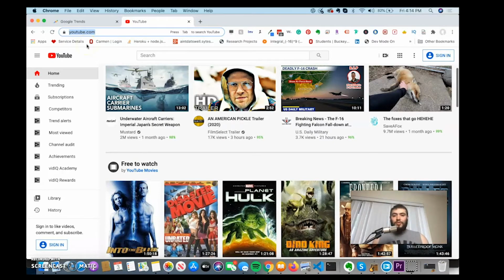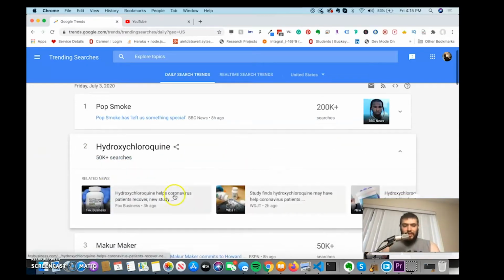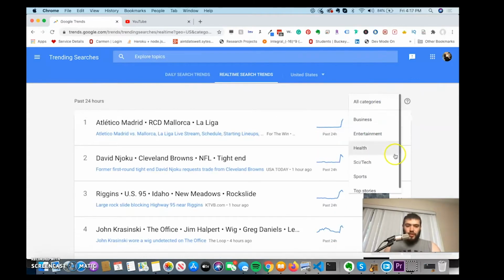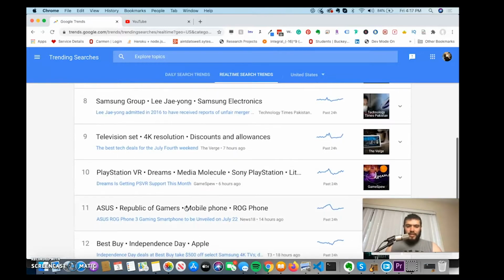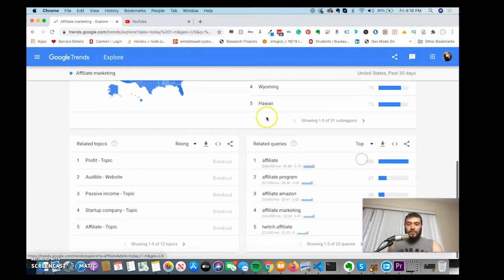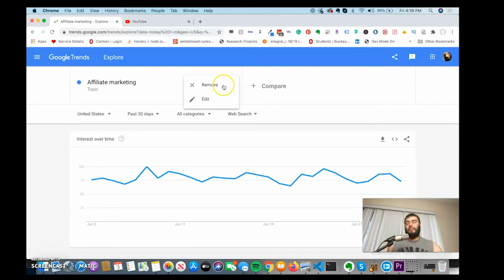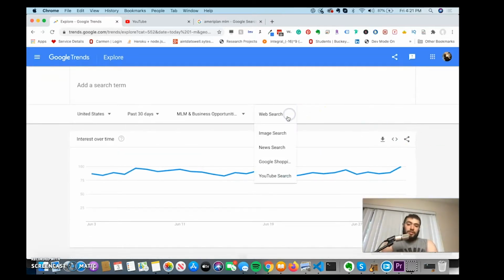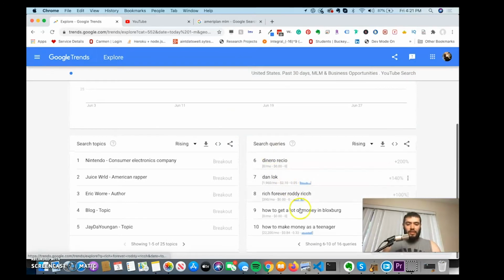How To Make A Viral Video On YouTube With Google Trends - [BEST METHOD]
Using Google Trends you can make your video go viral easily.

You can use trends to your advantage as topics to grow your views and following easily.

With Google Trends and YouTube you can build your business fast on top of trending topics.